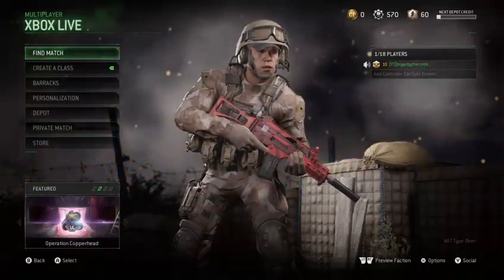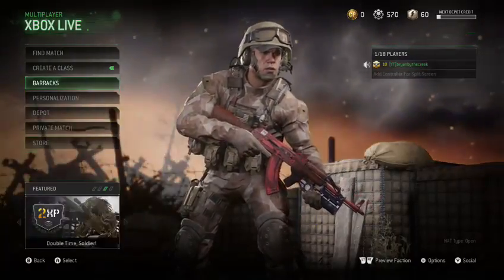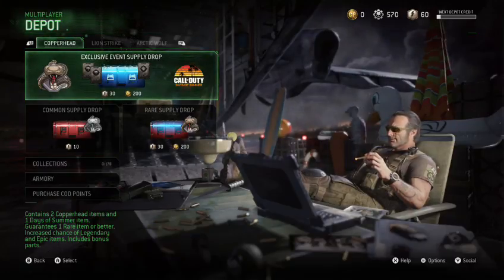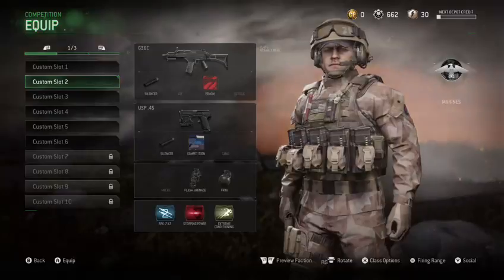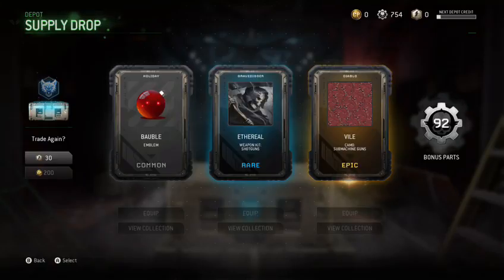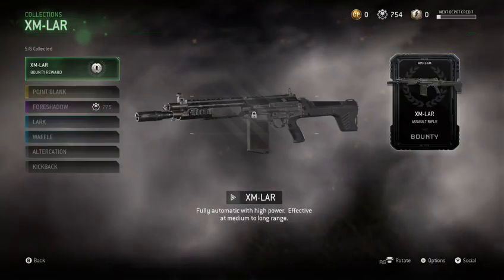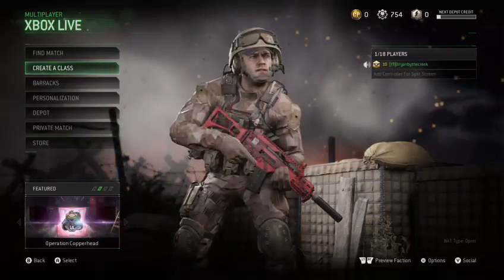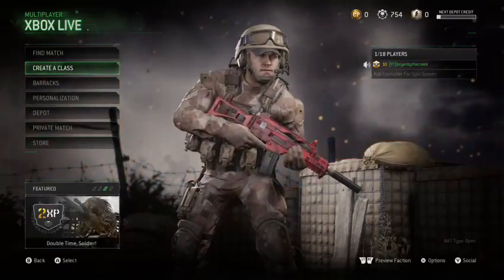Modern Warfare Remastered - Supply drop opening